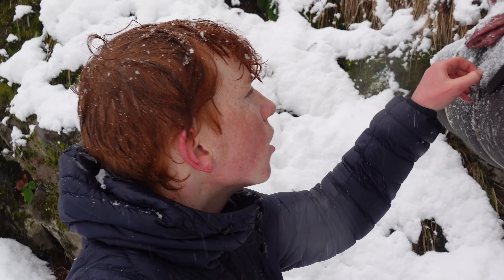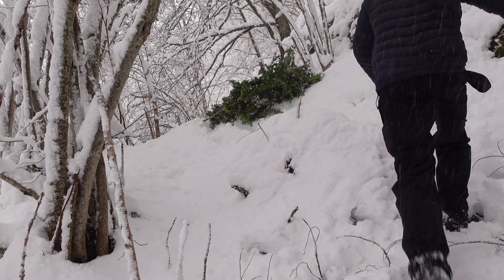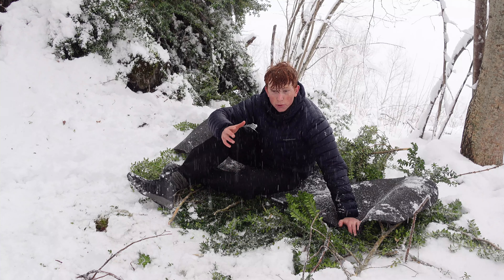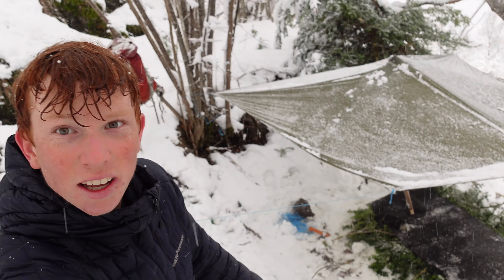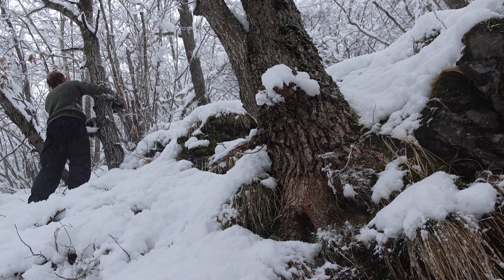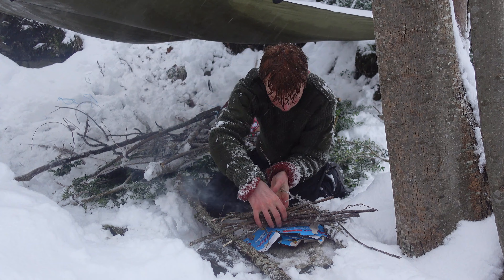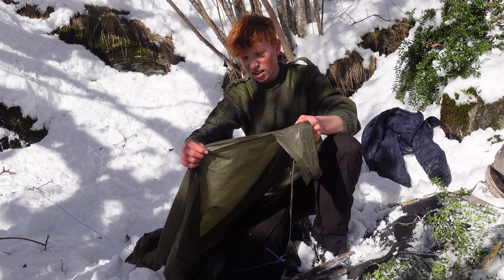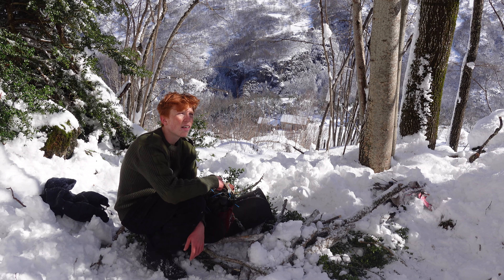Solo Camping in Extreme Blizzard- Countering Hypothermia in -10°C